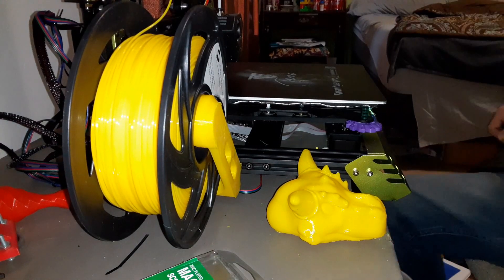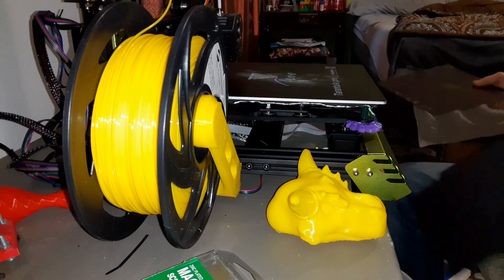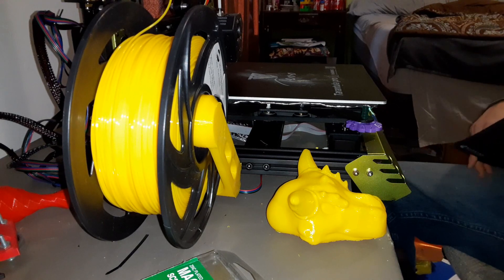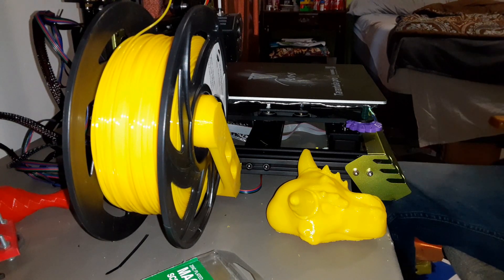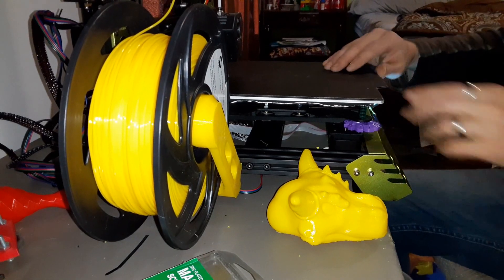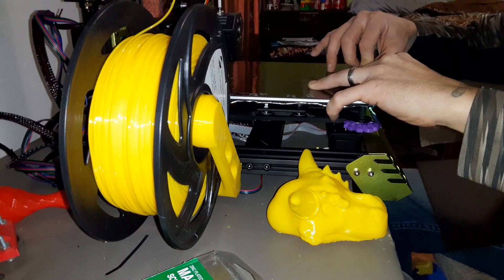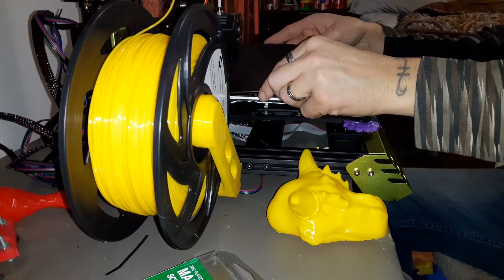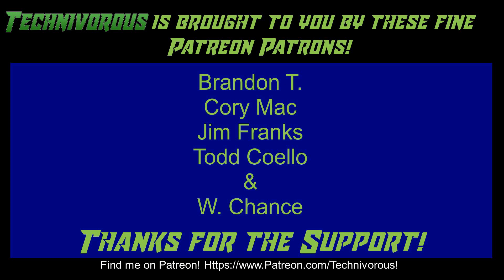Tevo Tarantula Pro 2020 - upgrading to a magnetic bed!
I've had this beast for two days, and the model stick too well to the build surface. I spend more time scraping the plat clean than printing, so here is my fix. Upgrading by adding a magnetic mat to the bed, and using another magnet on the back of a builder surface, to achieve an easily removable bed surface I can just flex and pop models off